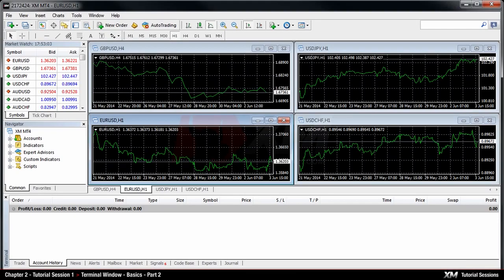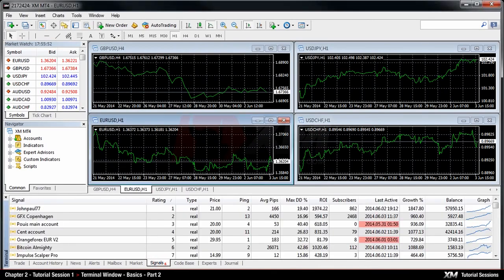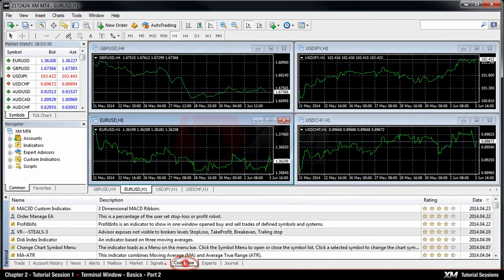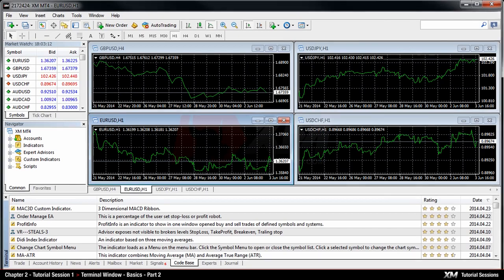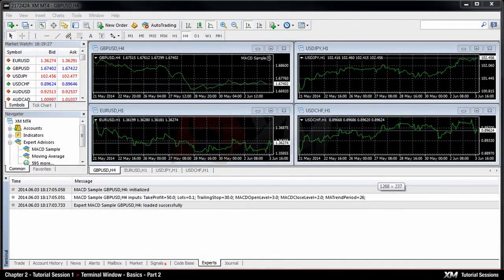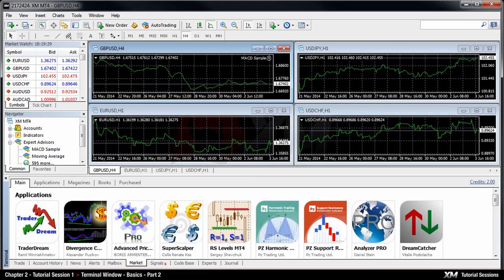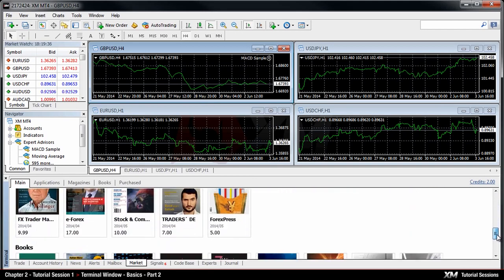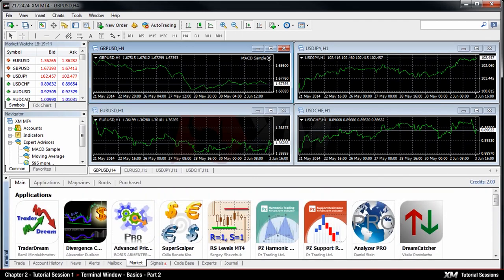MT4 Tutorials Terminal Window Basics Part 2